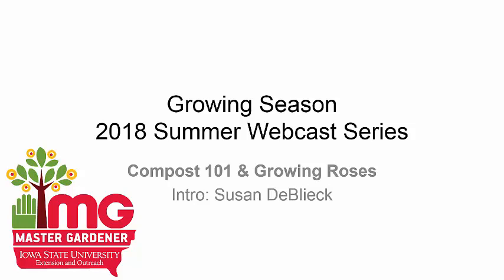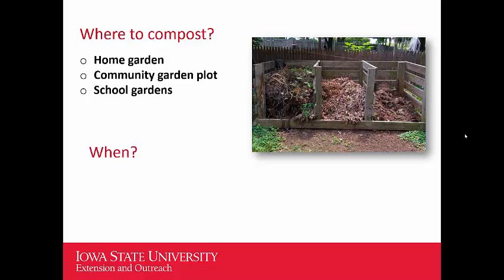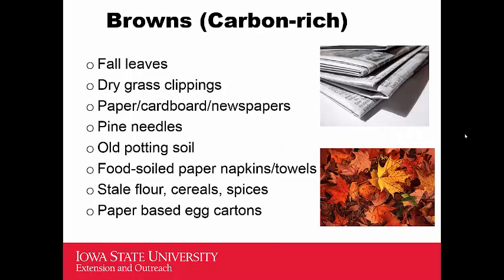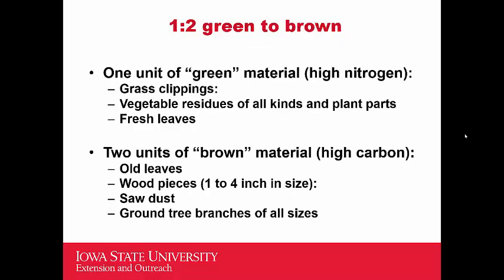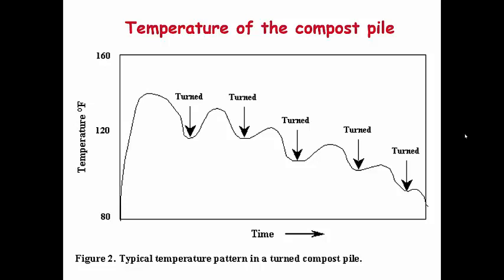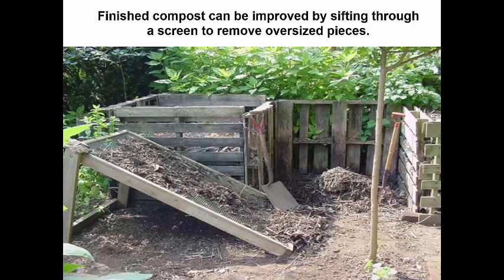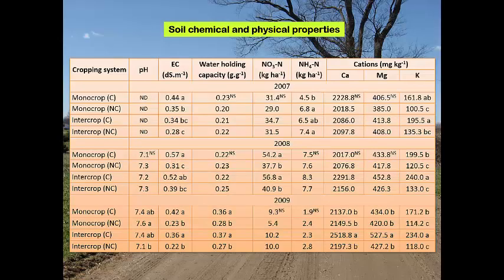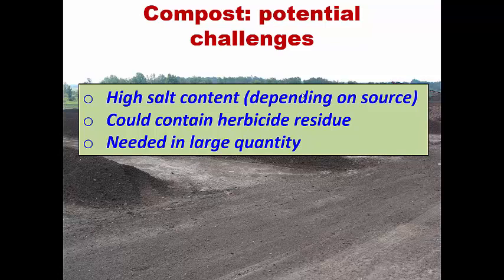Compost 101 & Growing Roses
Build your compost IQ. Then learn about how to grow roses that will make your garden shine.